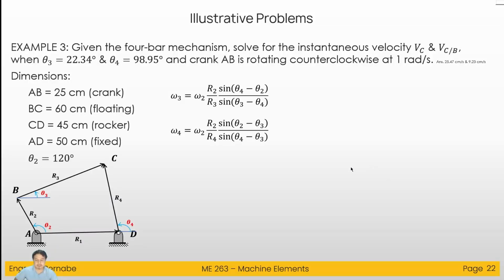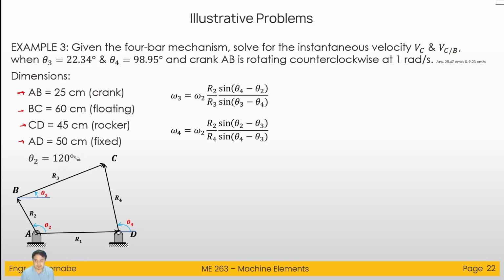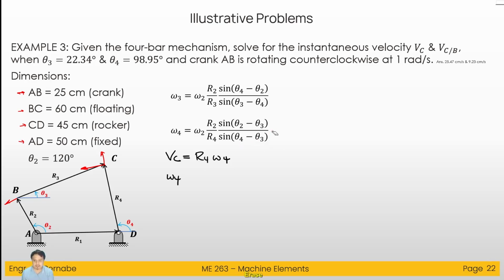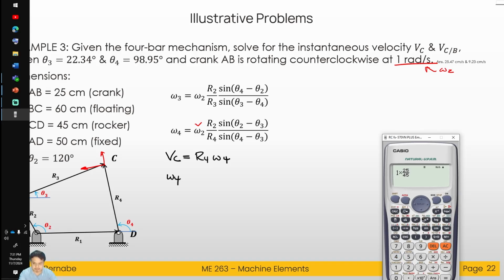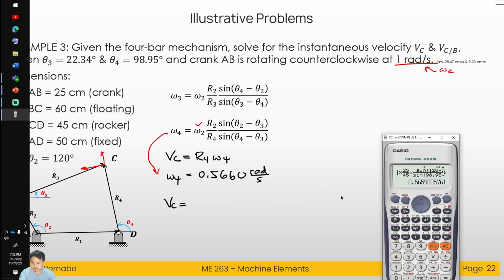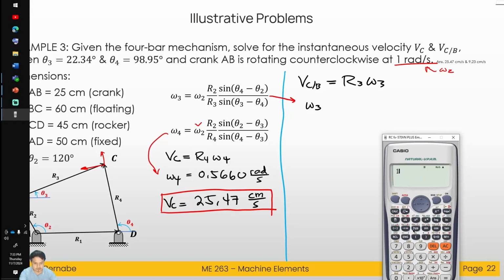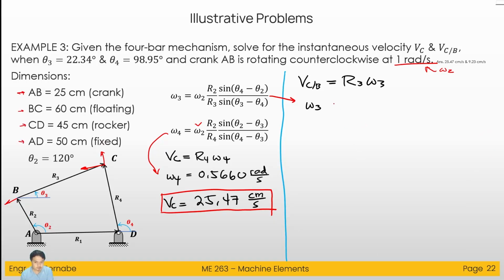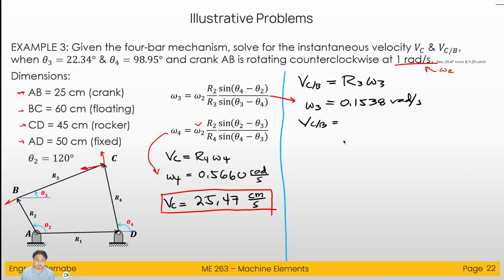ME 263 - Topic 5: Illustrative Problem 3